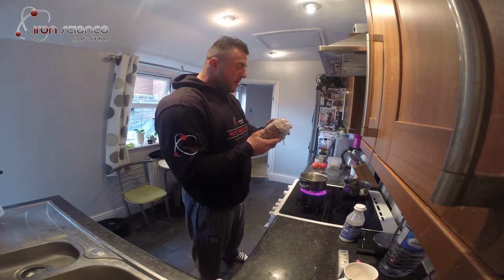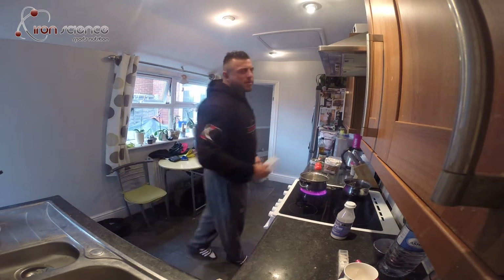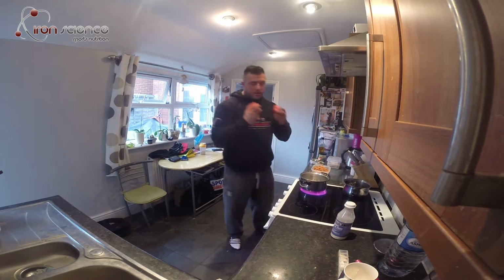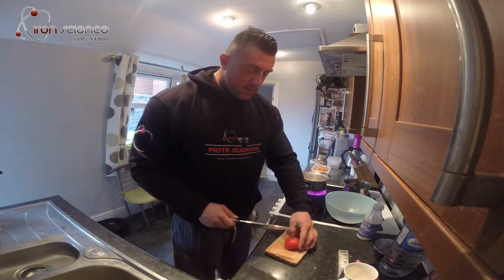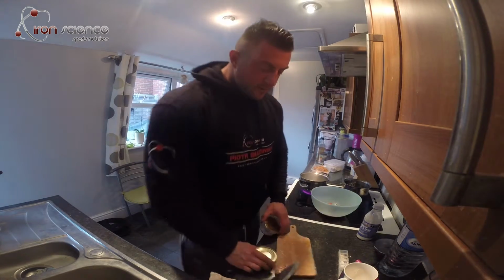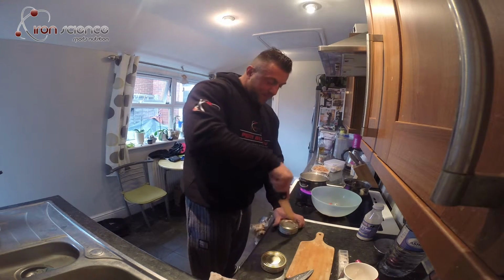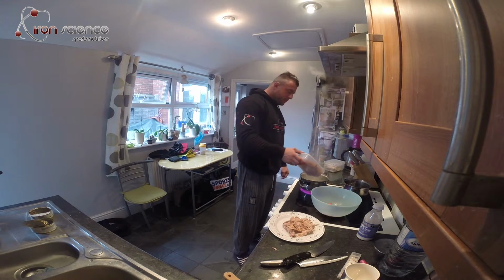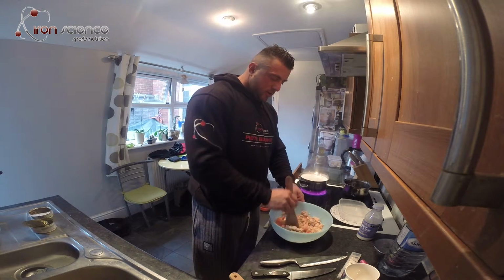Post Workout Pasta with Fish for Bodybuilders | Ironscience.co.uk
Here's a great affordable post workout meal made by our athlete Piotr.

Ironscience Sports Nutrition, The Lowest Price's on Supplements in Europe.